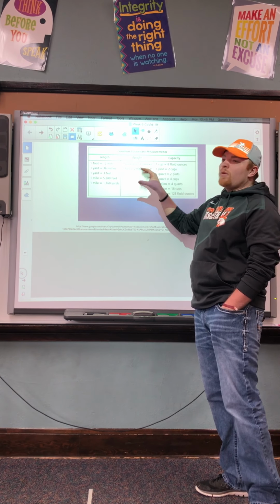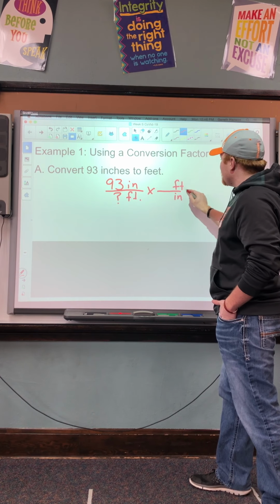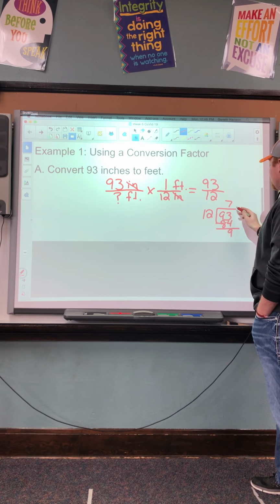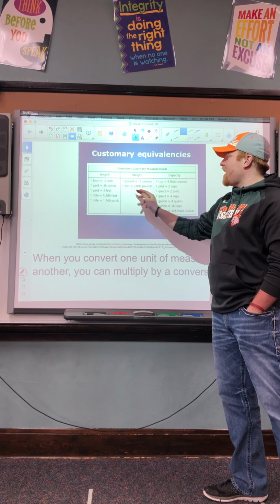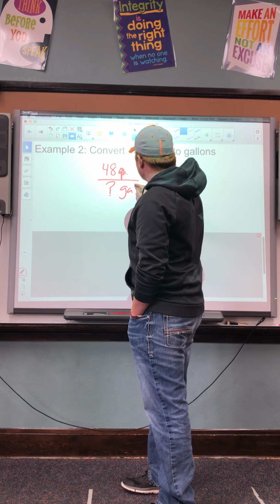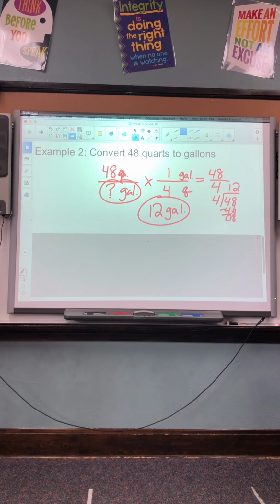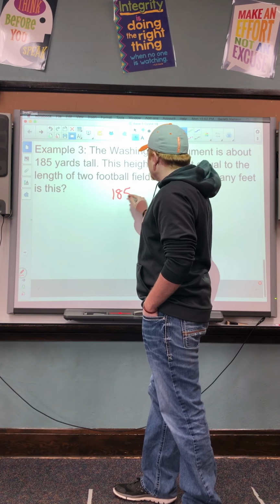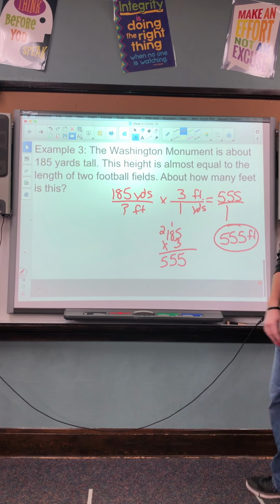Lesson 8.1- Converting Customary Units (6th Grade)